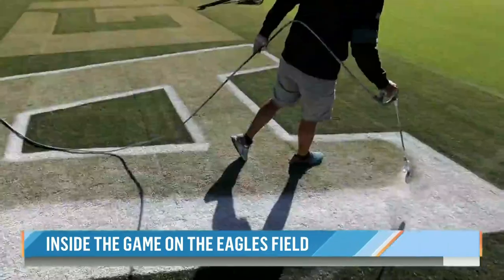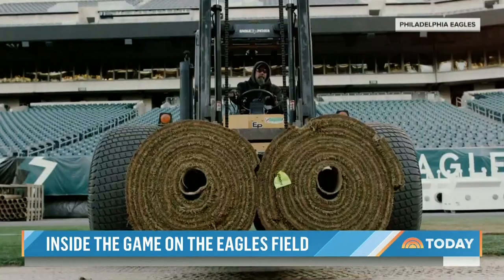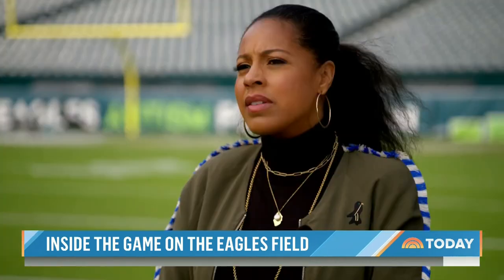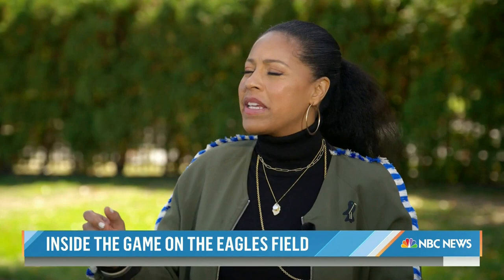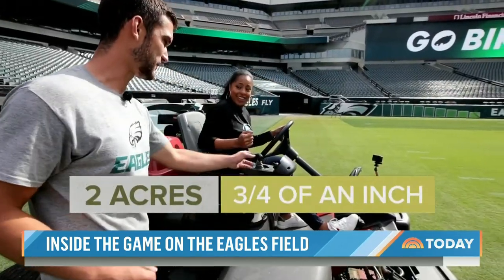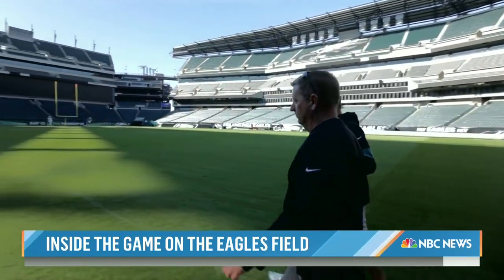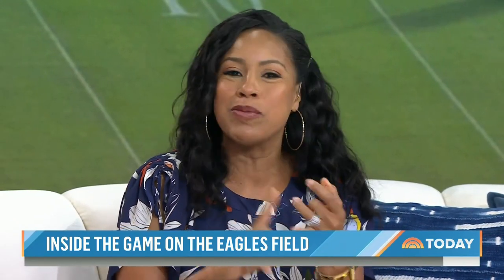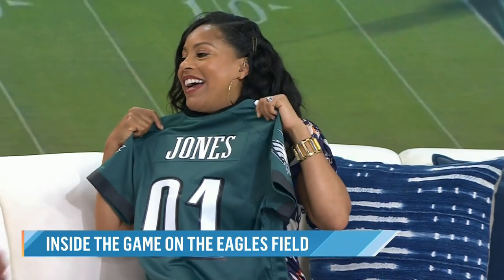How Philadelphia Eagles Groundskeepers Get Field Game-Day Ready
A small group of dedicated caretakers are the masterminds who maintain the Lincoln Financial Field for the Philadelphia Eagles. TODAY’s Sheinelle Jones goes behind-the-scenes to find out how groundskeepers get the field game-day ready.